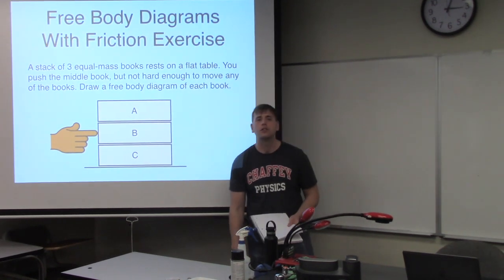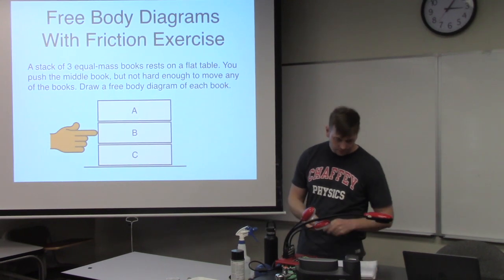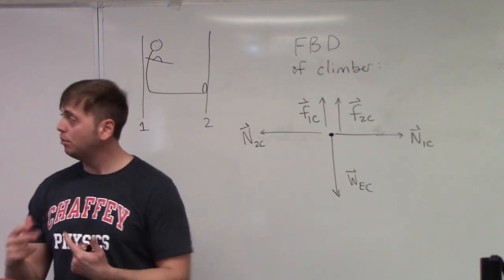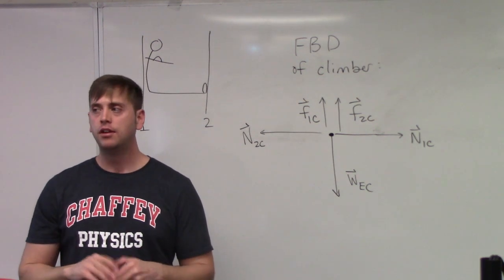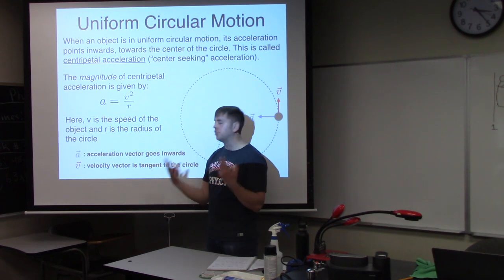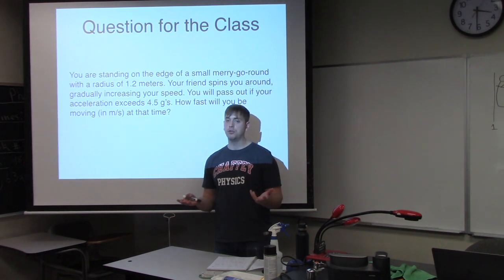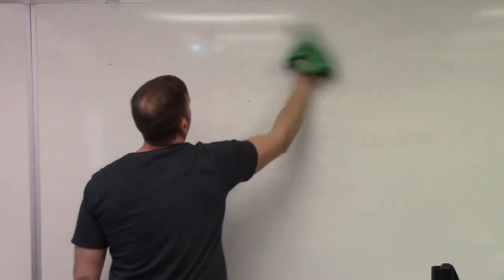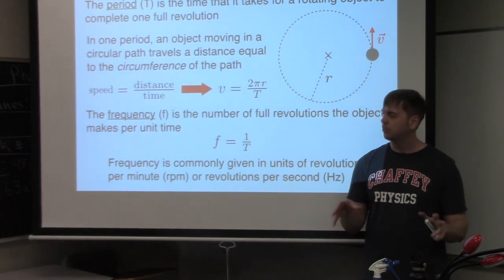Physics 44 Chapter 5 Lecture Part 1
Chaffey College is moving to online instruction starting March 30, 2020. This video picks up where our Chapter 5 lecture left off before the break.